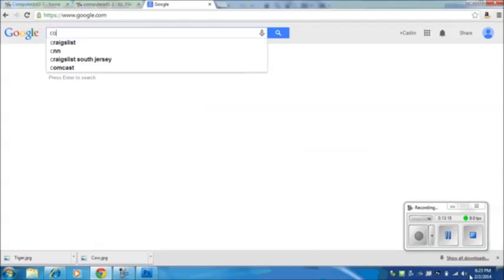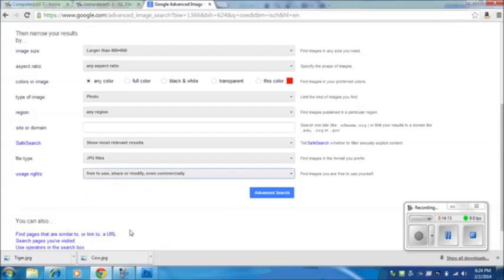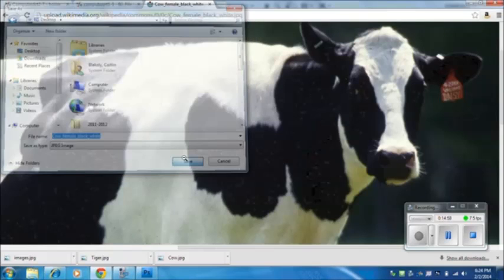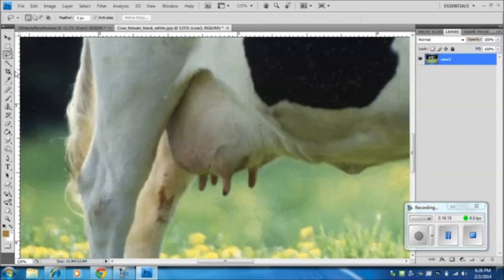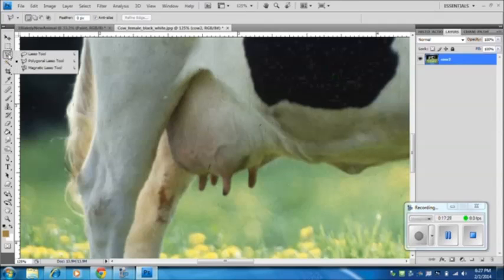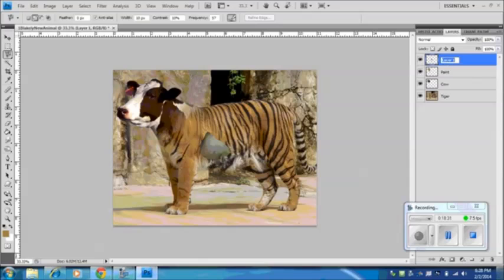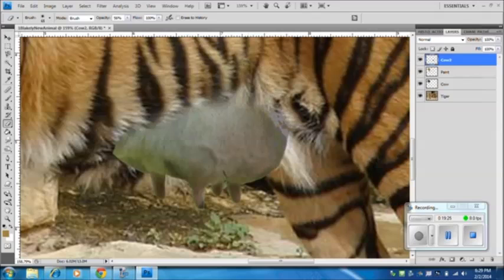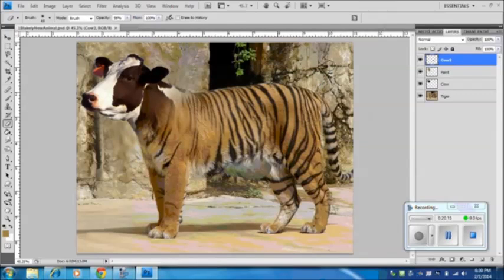Newimal Tutorial Part II